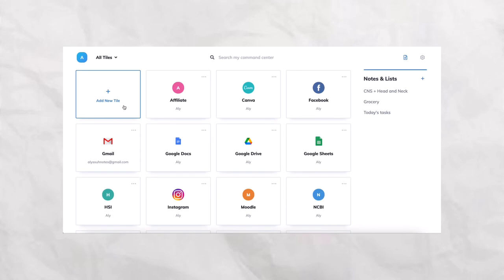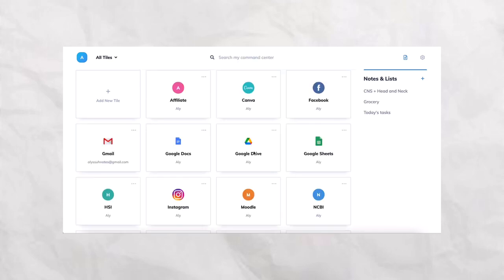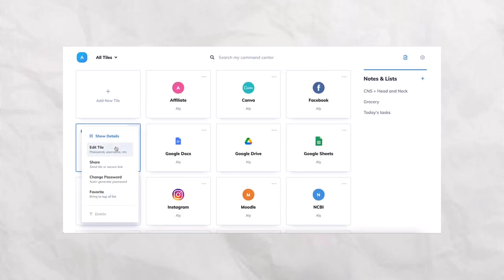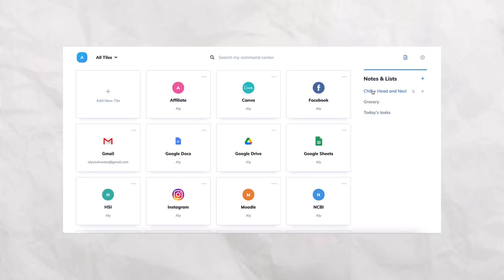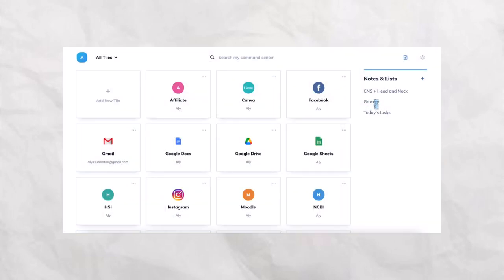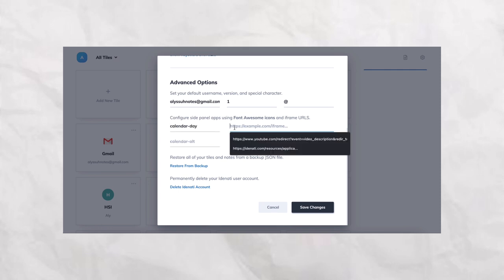med school study vlog: subscribers control my day, digital workspace decluttering 🥞 ft. Idenati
Try Idenati for free to start decluttering your digital workspace

Hi friends~

I asked you guys on instagram to help me decide on things. Honestly, as an indecisive person, I extremely enjoyed this challenge. Thank you for those who participated~ (Btw if you haven't followed me on ig yet my handle is @alysnotess with 2 s)

It is a type of software that I didn't know I needed. Now, my laptop is organized. Decluttering my digital workspace felt like cleaning my study desk and the best thing about it is that it's free~

I'm excited to do more challenges with you. If you have any suggestions, please leave it down below so I can consider.

As always, thank you for your support and stay safe.
- Aly 🐼

☁︎ FAQs
→ How old are you? 21
→ What's your nationality? Filipino
→ What do you use to edit your videos? Vllo